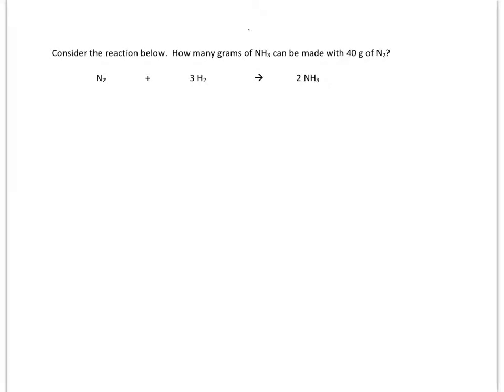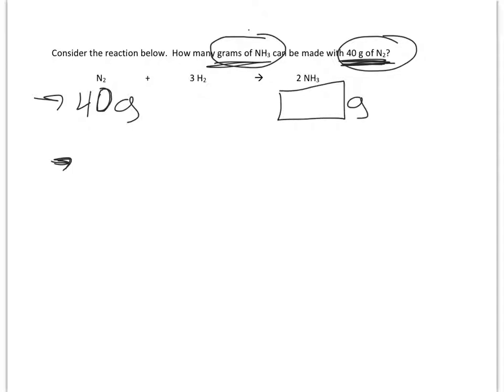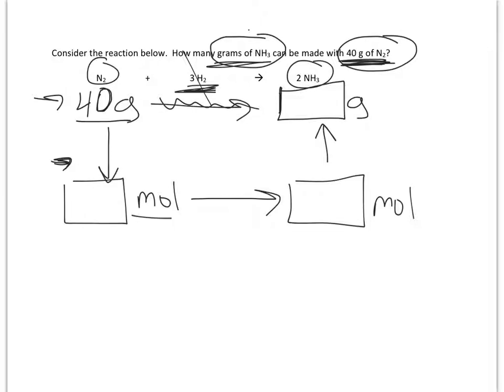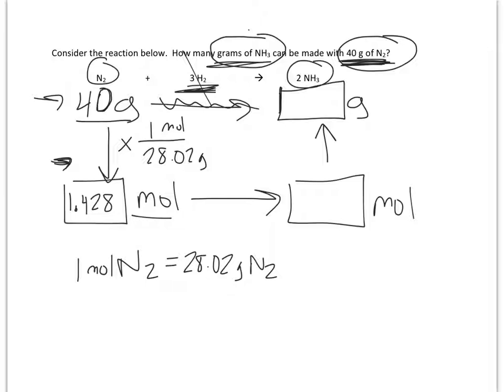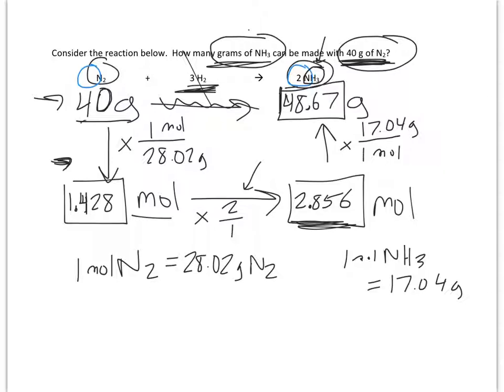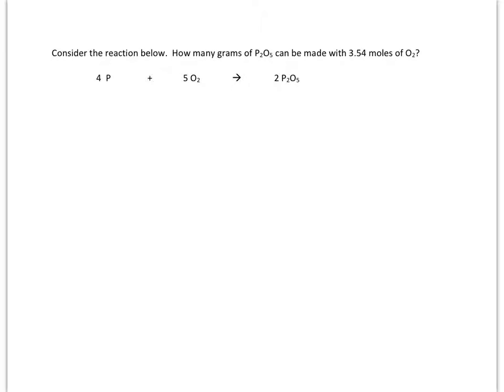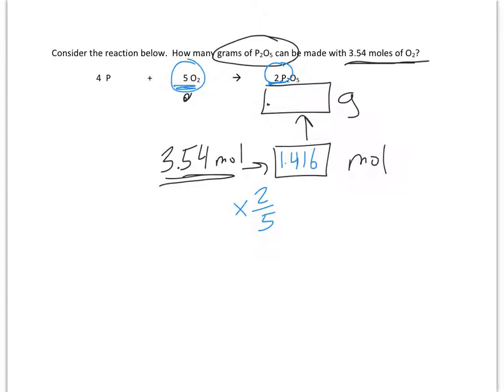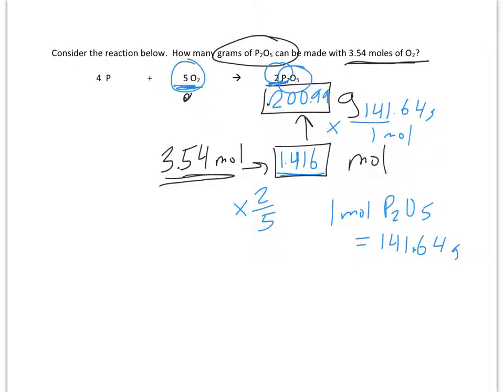Stoichiometry: Mapping method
Using "mapping" to solve a stoichiometry problem